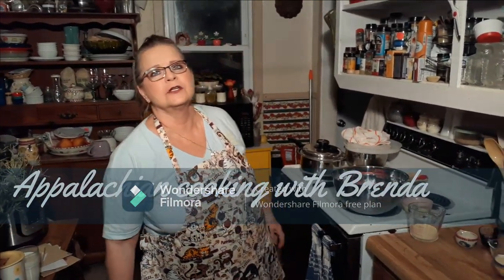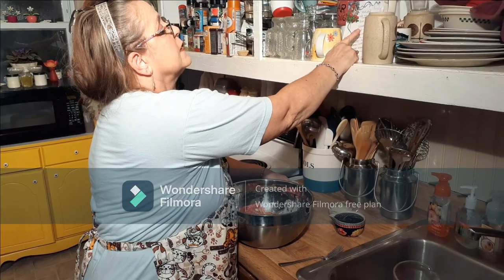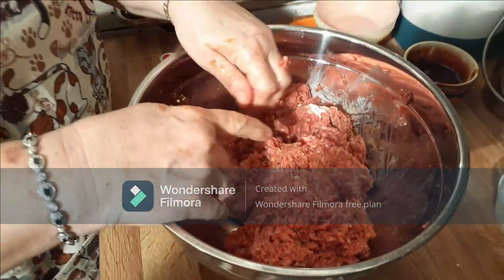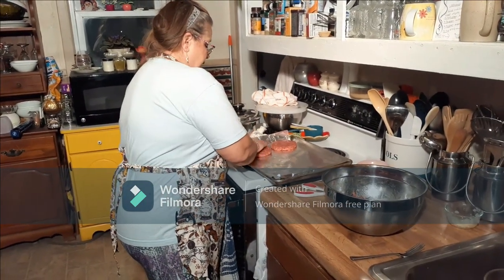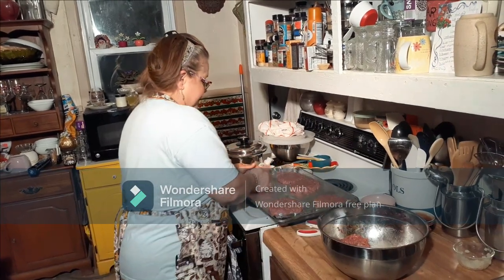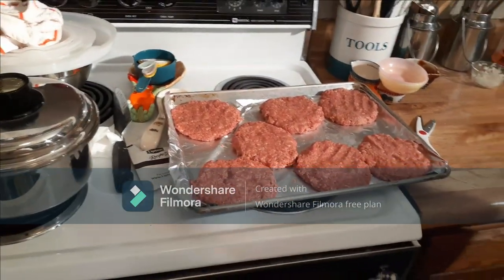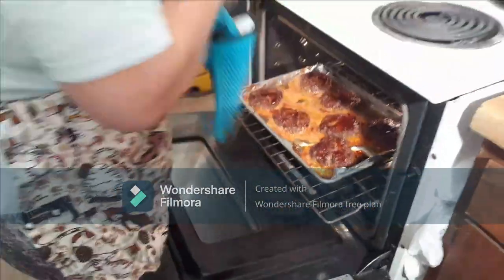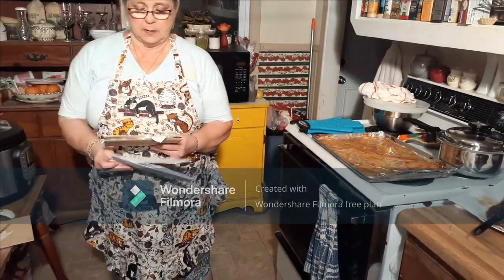Appalachian cooking with Brenda-- meatloaf patties